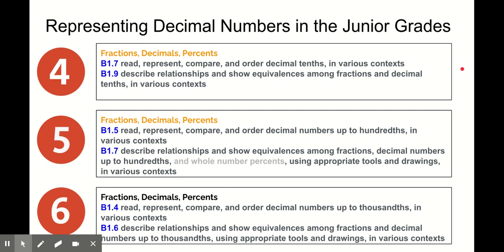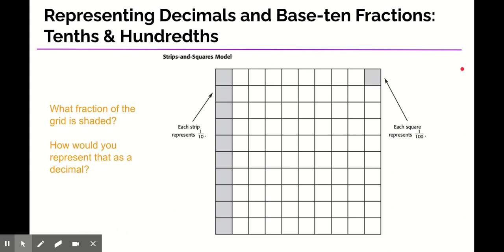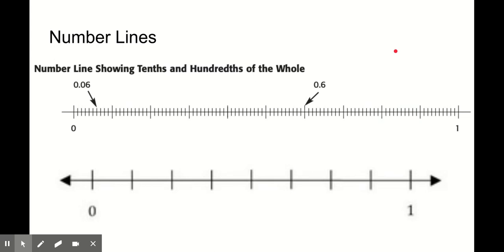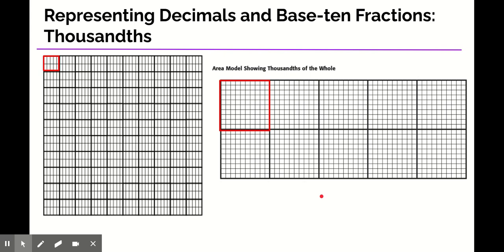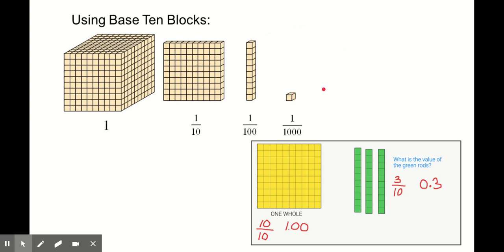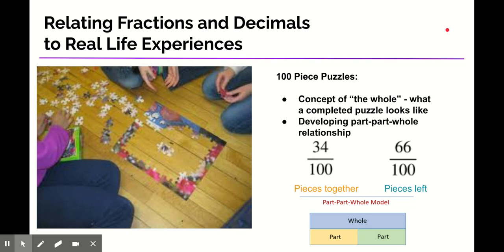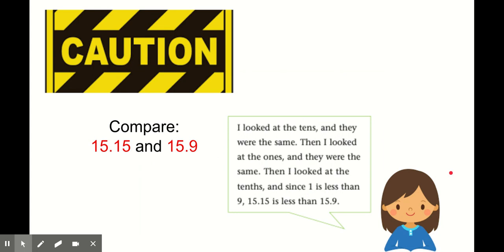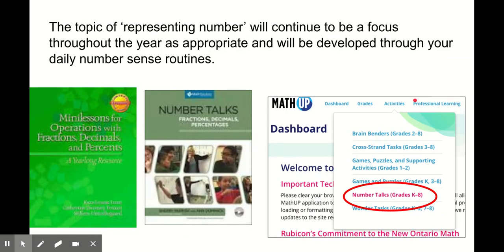Decimals - Junior (Number)